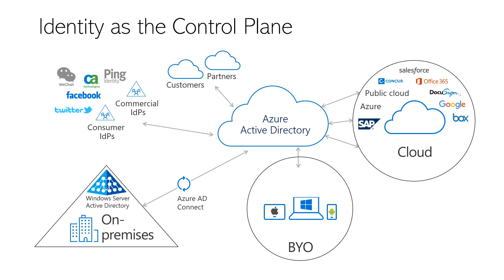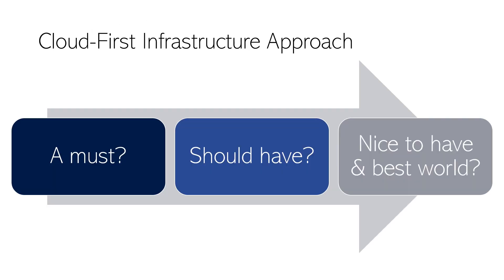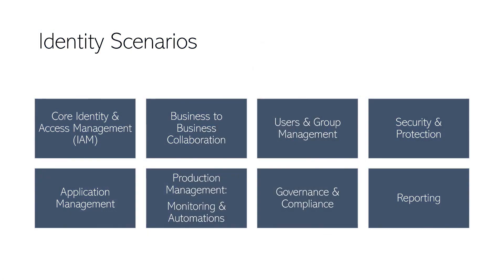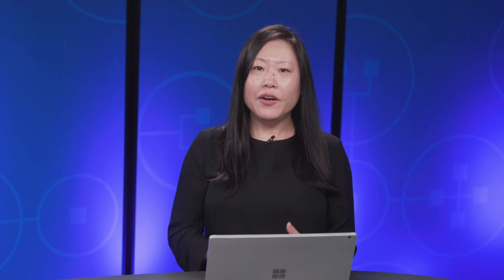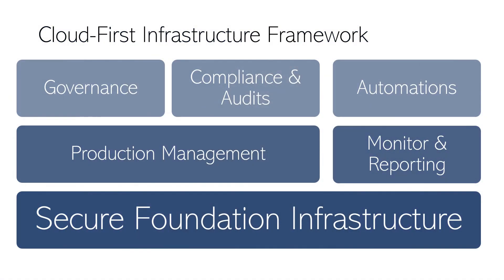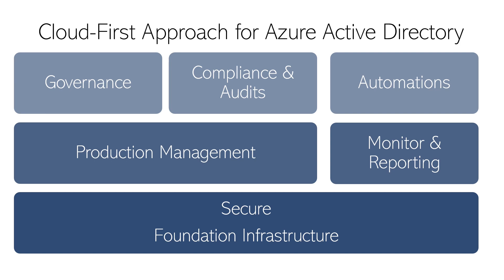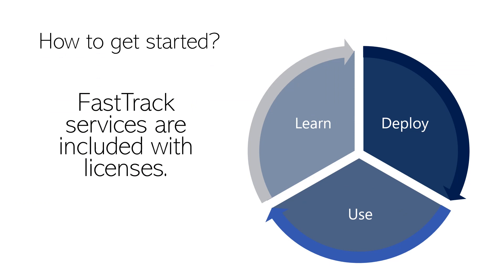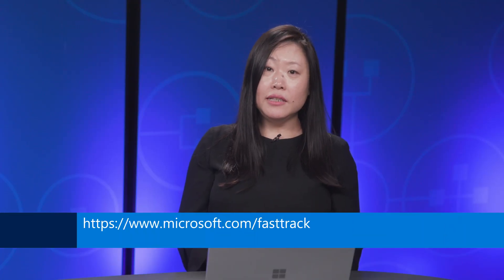FastTrack scenarios | Microsoft Entra ID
In this video, you'll learn about forming your cloud-first infrastructure and building your foundation using Microsoft Entra ID.